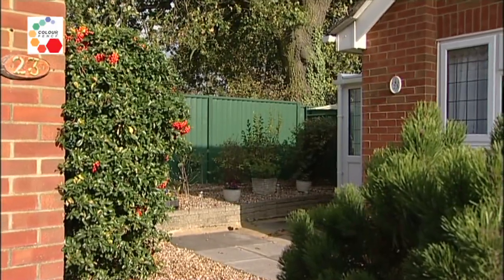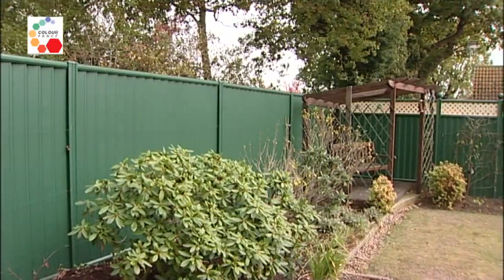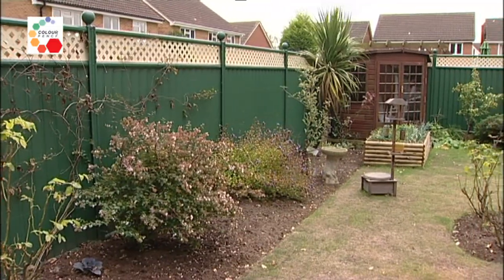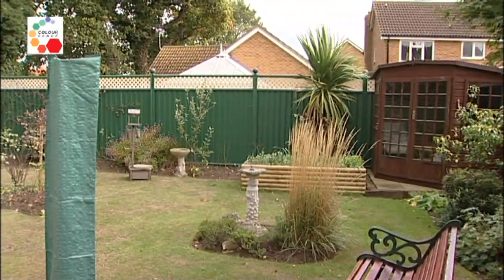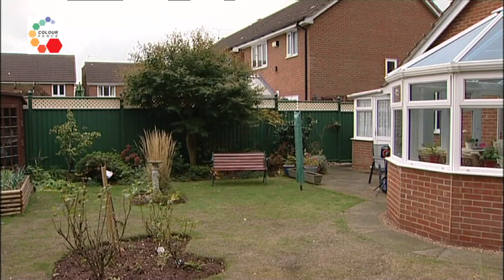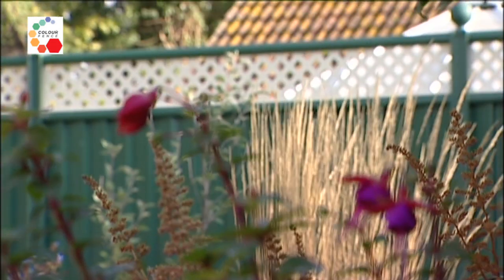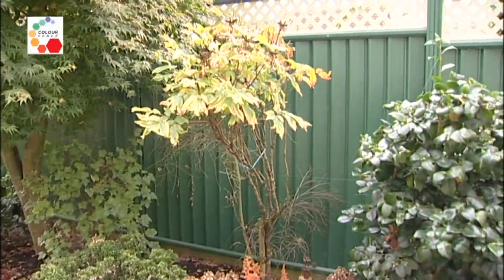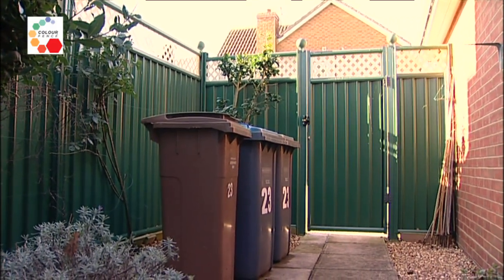Colourfence Testimonial-Ray Sawyer (Kesgrave Ipswich UK)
Colourfence Testimonial-Ray Sawyer (Kesgrave Ipswich UK) Exposure TV